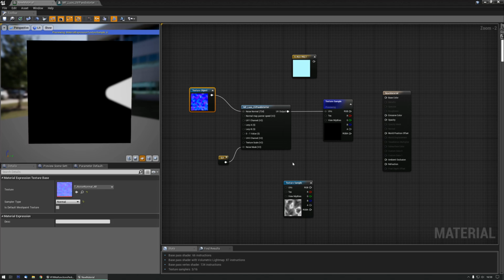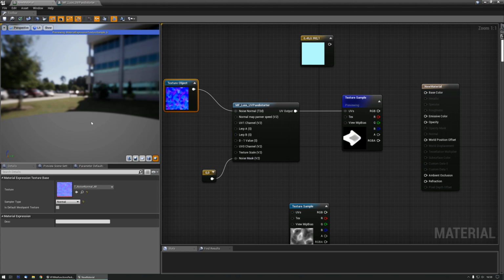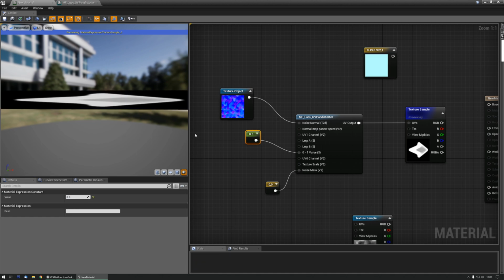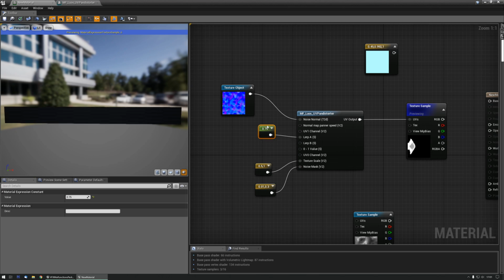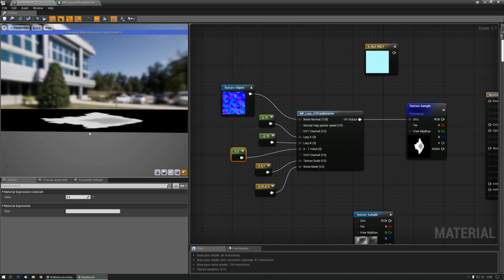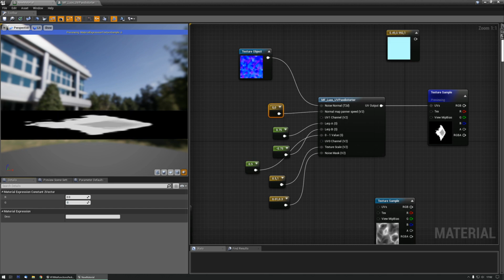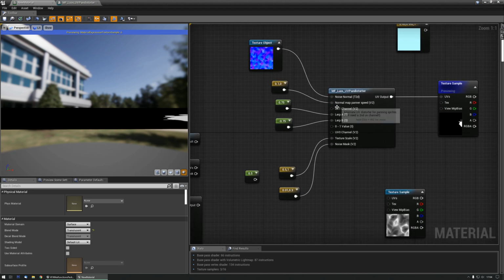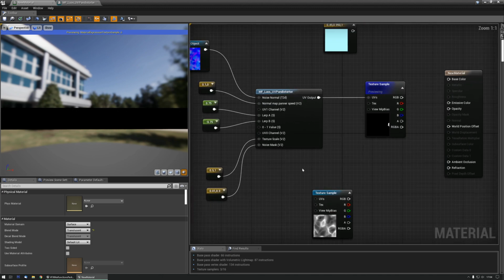MF_Luos_UVPandistorter